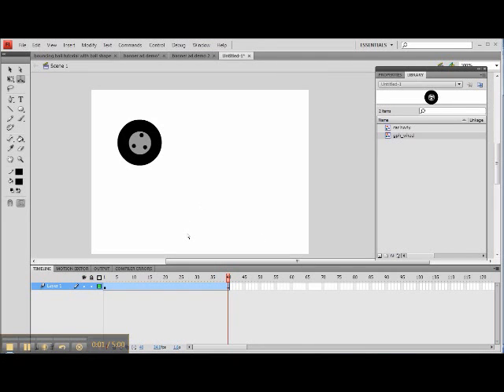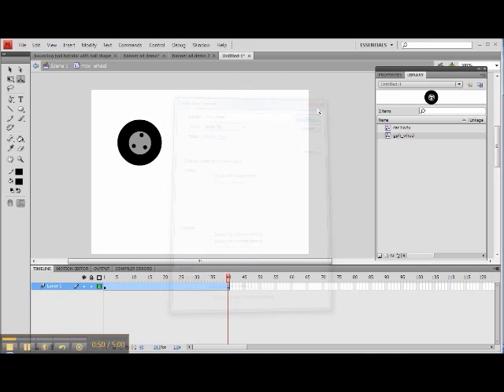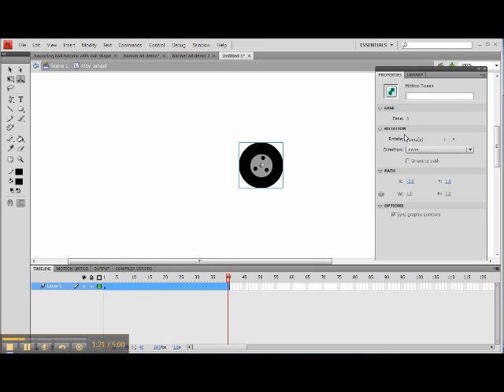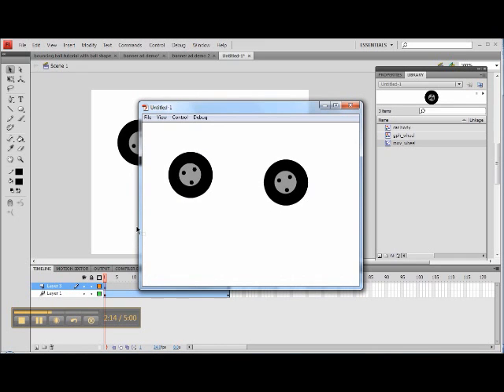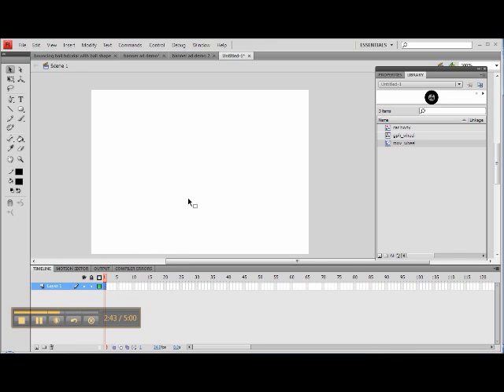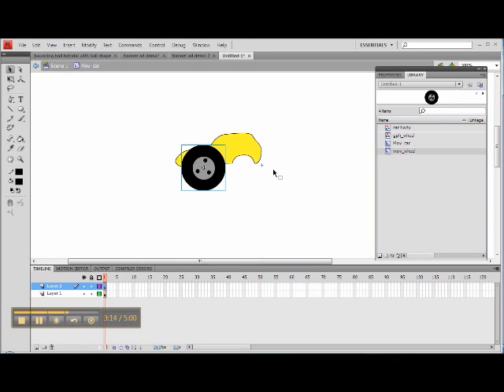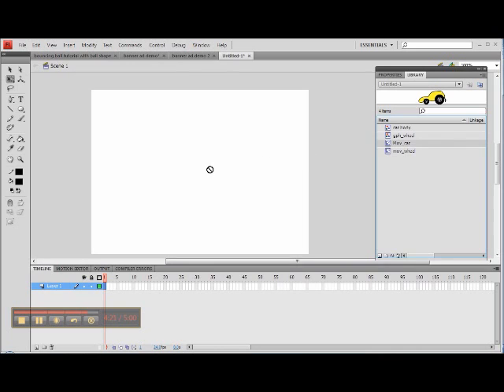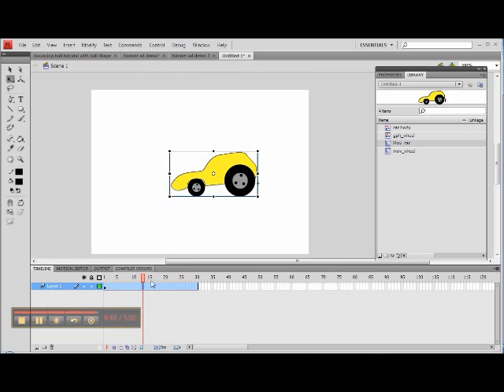Intro to Flash Animation Part 3 - Introducing Movie Clips